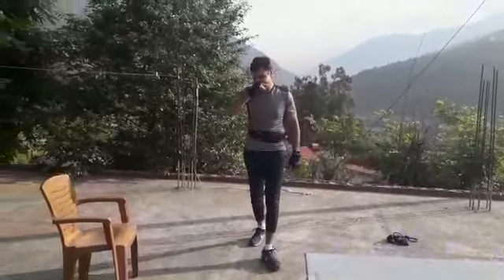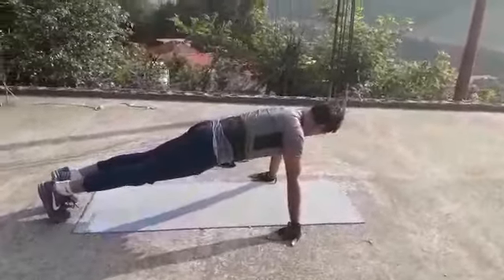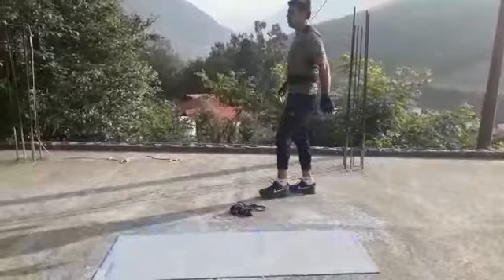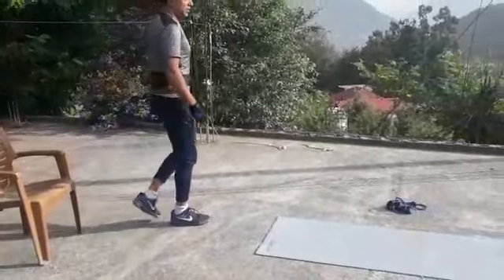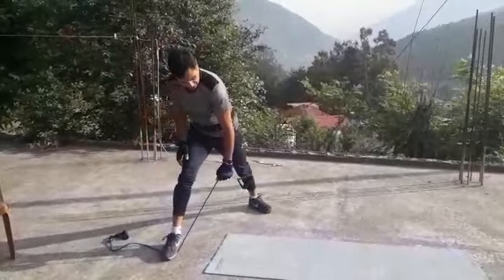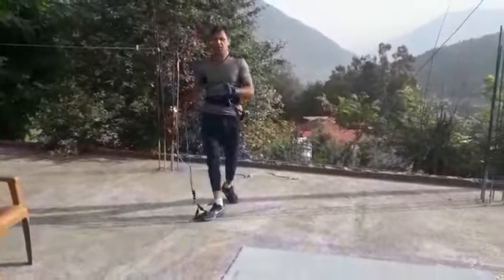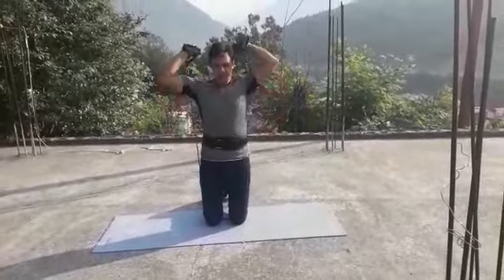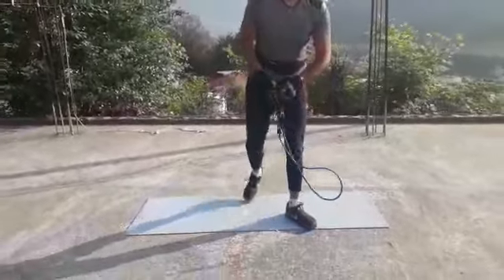Trcieps circuit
Triceps using body weight & resistance band